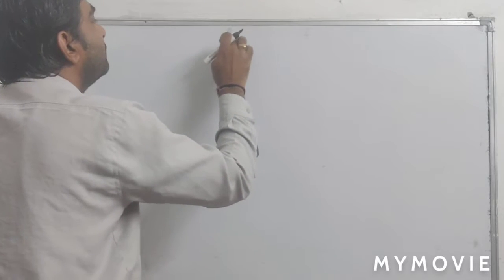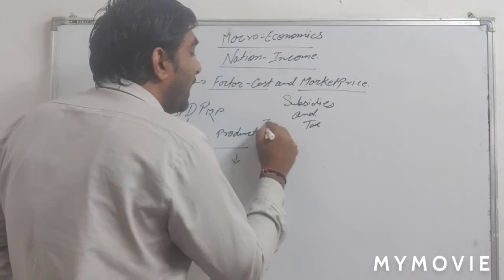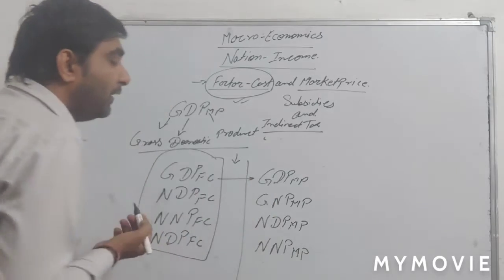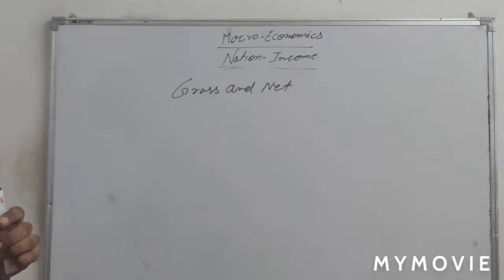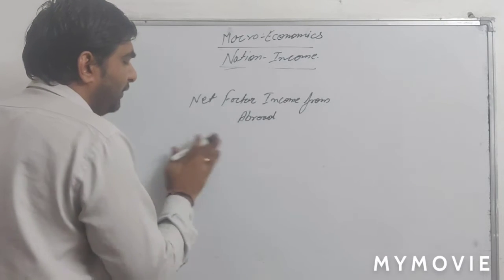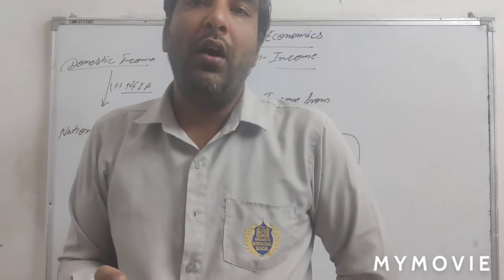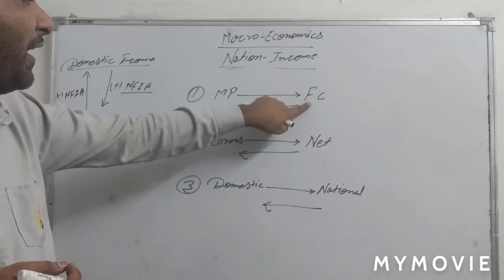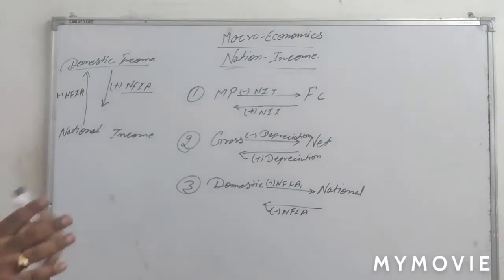National Income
Class12 part 3